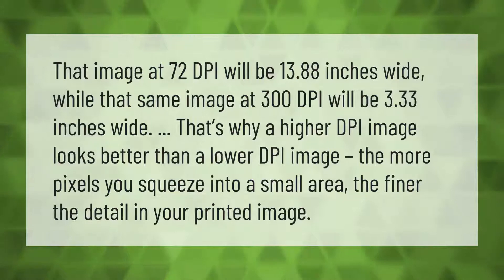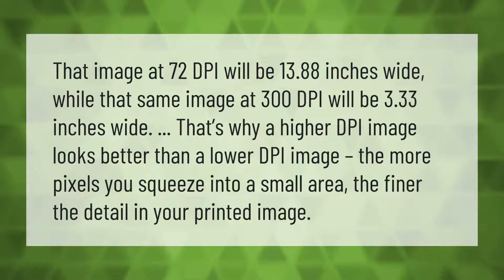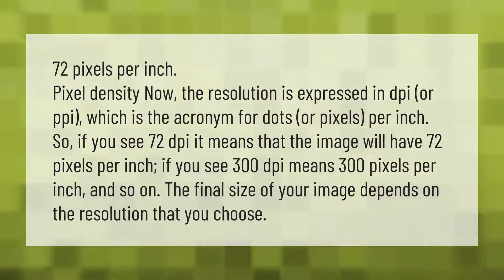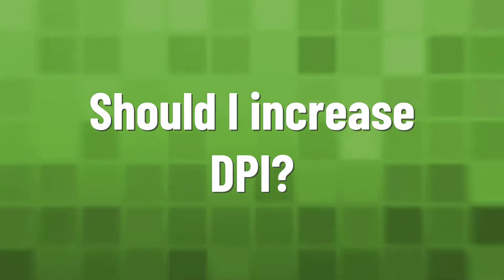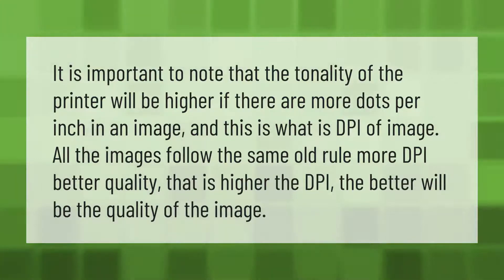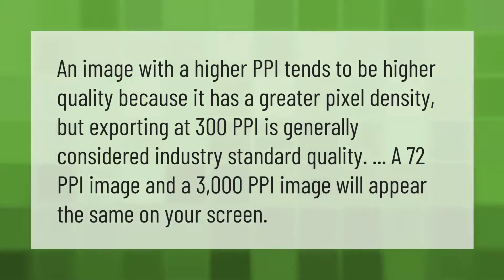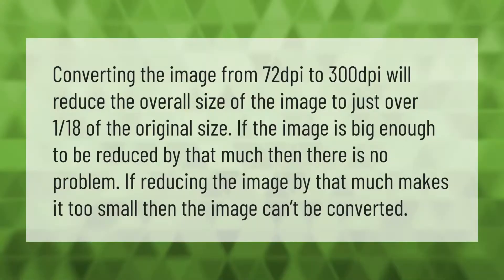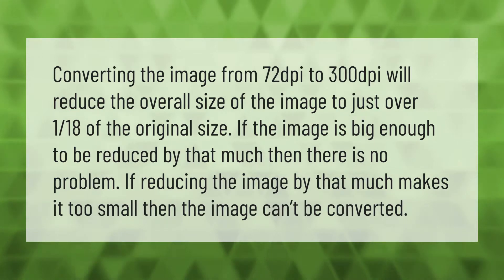Is 72 dpi better than 300dpi?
00:00 - Is 72 dpi better than 300dpi?
00:41 - What does 72 dpi mean?
01:20 - Should I increase DPI?
01:49 - Is 72 dpi the same as 300 ppi?
02:18 - Can I change 72 dpi to 300 dpi?

Laura S. Harris (2021, May 14.) Is 72 dpi better than 300dpi?
    AskAbout.video/articles/Is-72-dpi-better-than-300dpi-244899